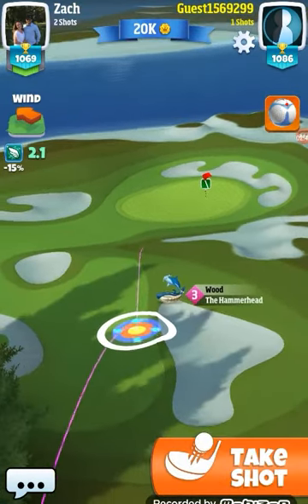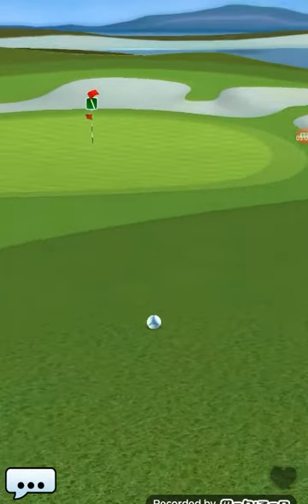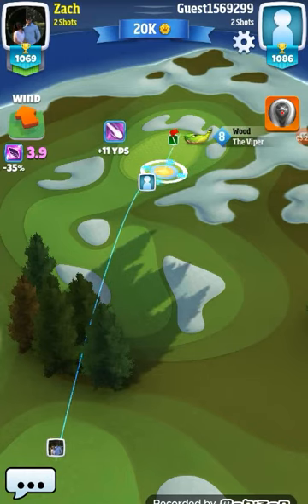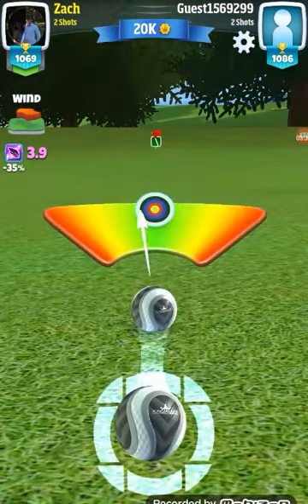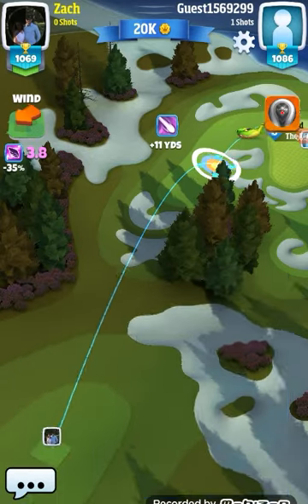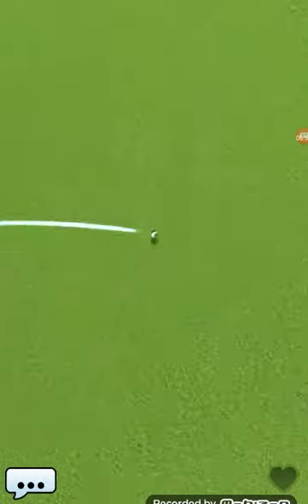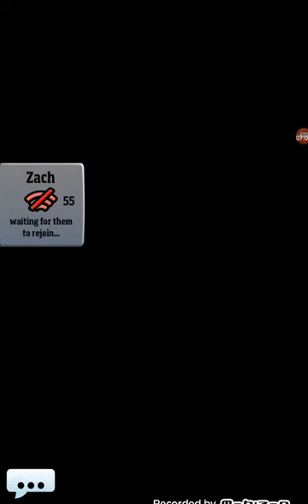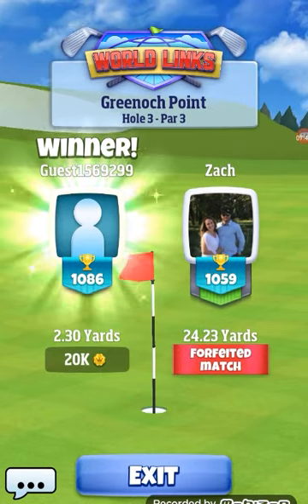Golf Clash Greenoch Point Hole 6 Strategy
Full game walk through